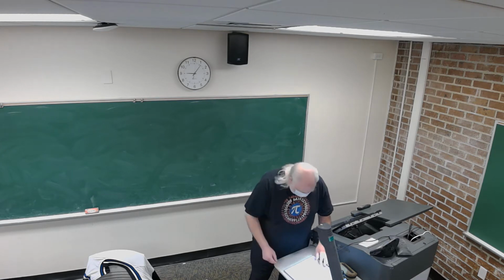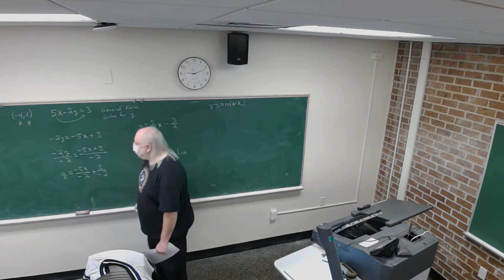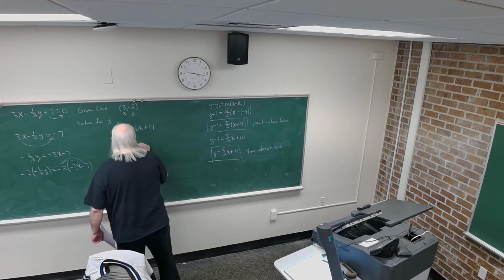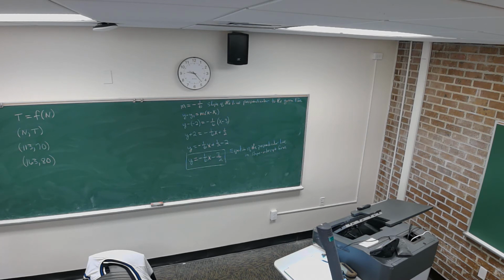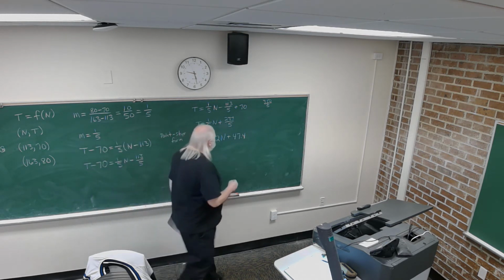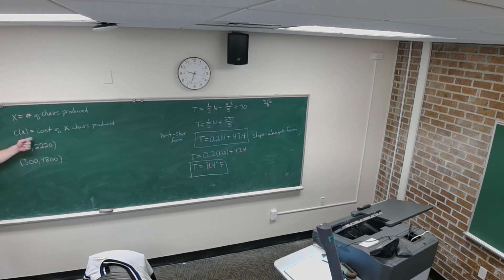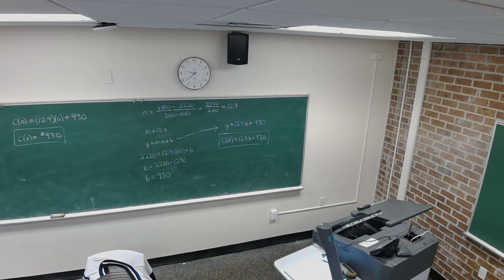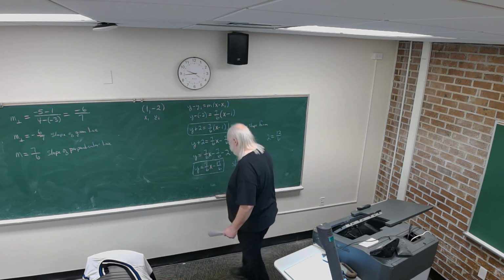Math 111 2-11-22 lecture